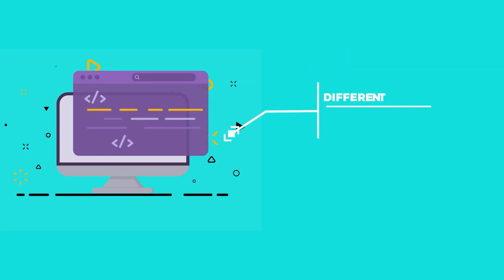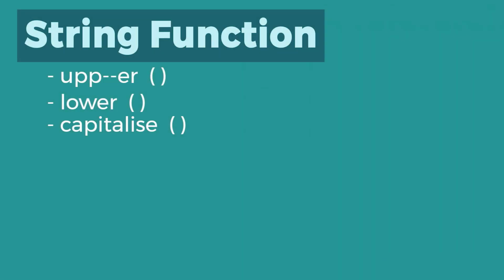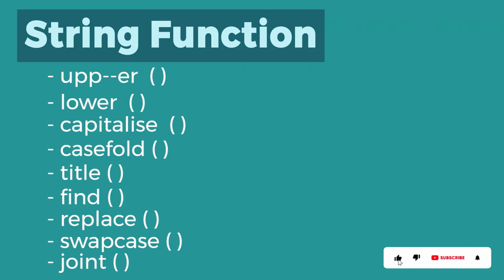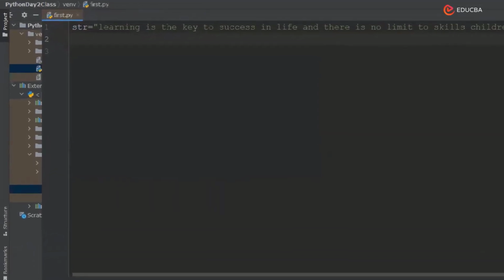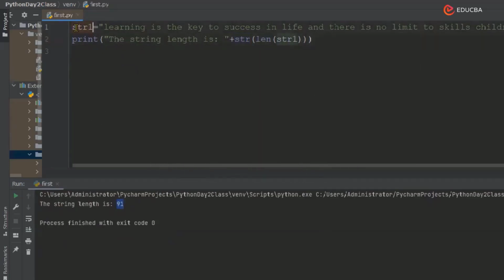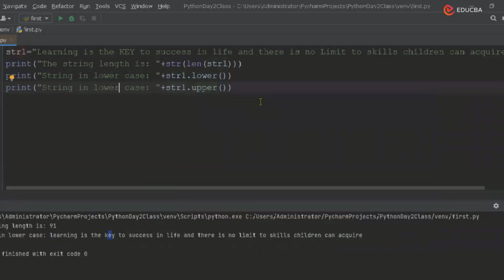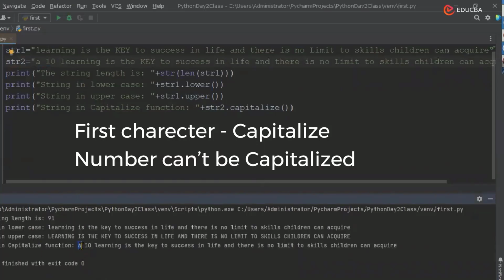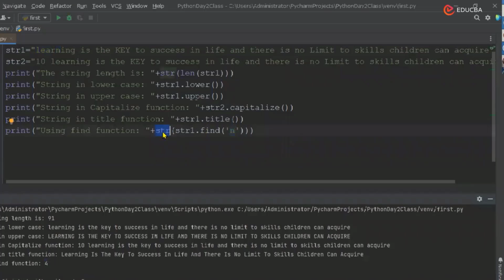Python Programming Course Chapter - 06 | Learn Every String Function Today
Welcome back to educba.com free course on Python Programming Course Chapter - 06 | Introduction and String Function, In this chapter, In this chapter, we dive into the basics of Python, starting with an introduction to the language and its core concepts. We then explore string functions, a crucial aspect of Python programming that allows you to manipulate and work with text effectively.